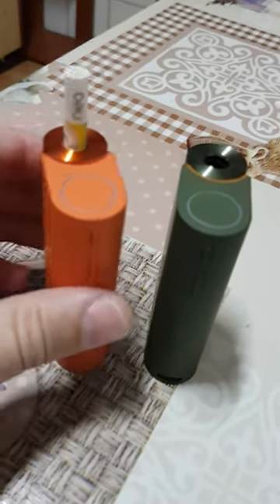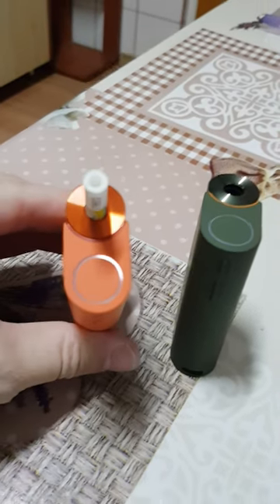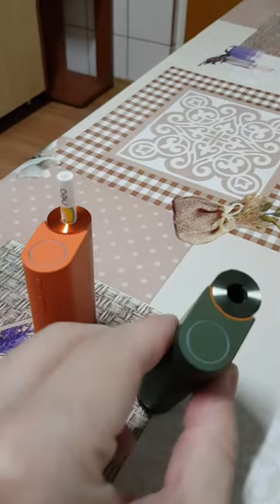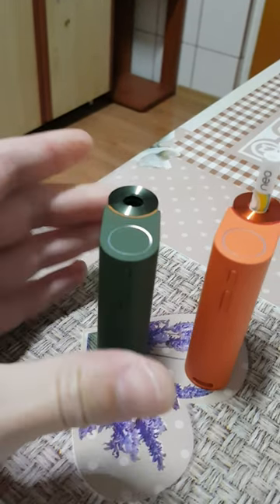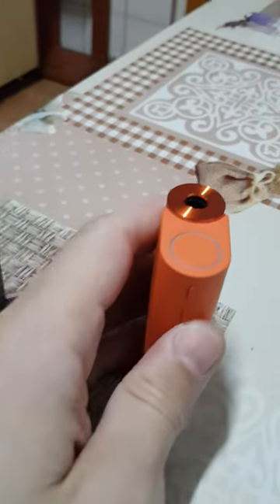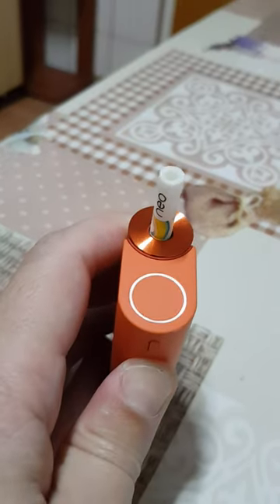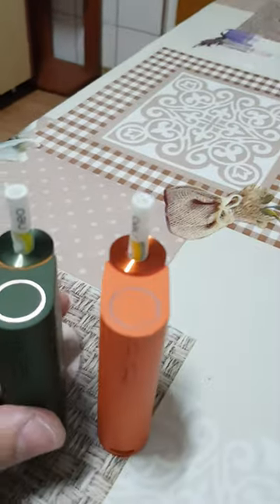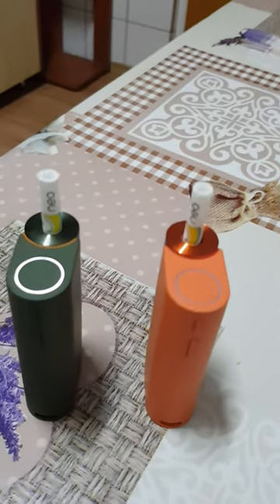NEW glo hyper x2 does not work out of the box! @gloromania5898 @@WelcomeToBAT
The new glo hyper x2 is total garbage compared to the last version. All over the internet there are people complaining about this issue, and the fact that it happened with a brand new, out of the box device, proves that there is something wrong. What is more frustrating is that BAT doesn't seem to care. I was refused a replacement for my first device, even though it was just 3 weeks old. I bought a new one and to my surprise it too did not work.
Tried the reset method (both buttons for 7.5s) without success.
There are better options out there. Just avoid this one.